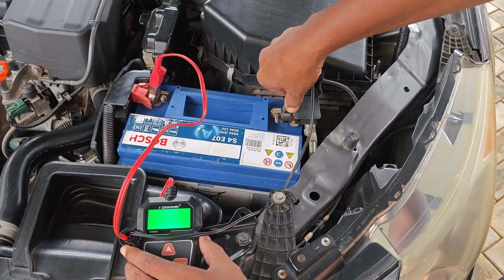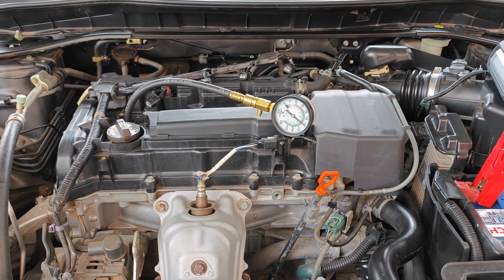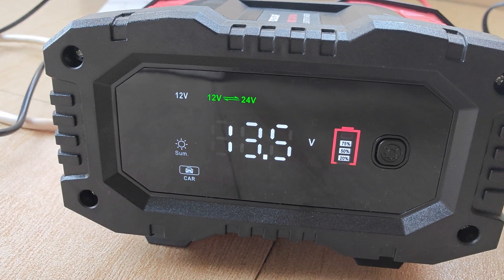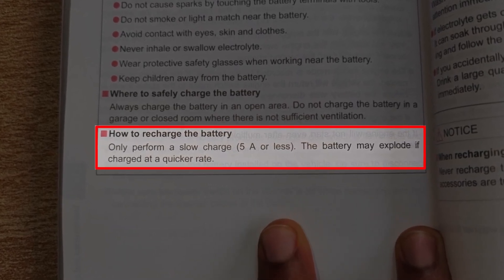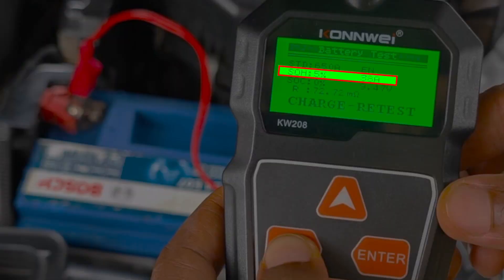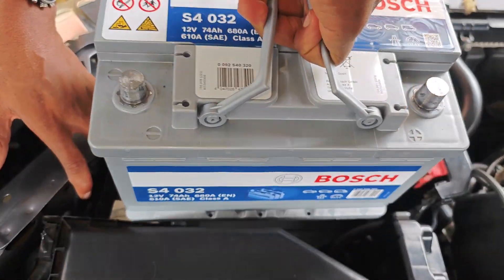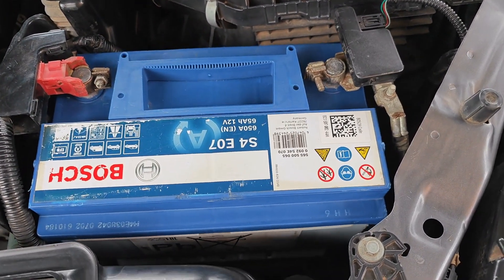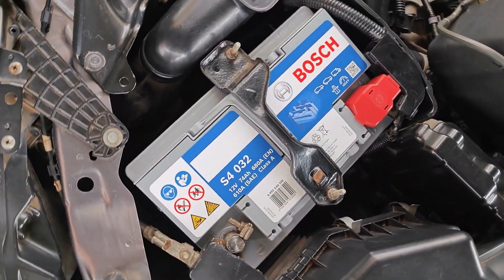Car Battery Killer: Car Battery Destroyed by High Amp Charger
This is a car battery killer. Car battery destroyed by high amp charger was my experience for this relatively new Bosch battery. Can high amp charger destroy a car battery? This is proof as this charger cooked my car battery; 20A charger. This is what you shouldn't do when charging a car, else you're looking at a car battery damaged situation.

- Konnwei battery tester
- 5A Fosur charger

Timestamps:
0:00 - Intro
0:34 - 1st mistake: high amp charger
1:32 - 2nd mistake: hot engine
1:44 - Summary